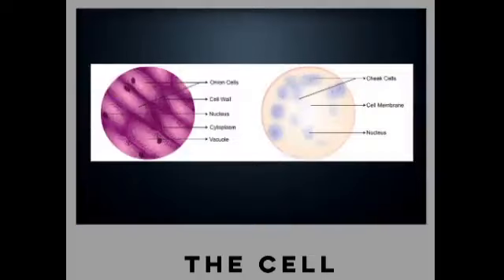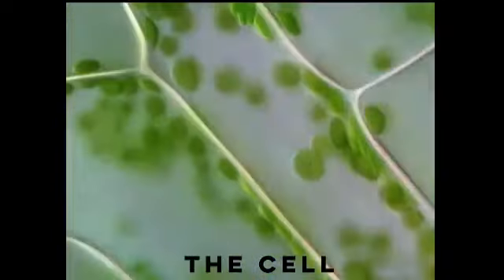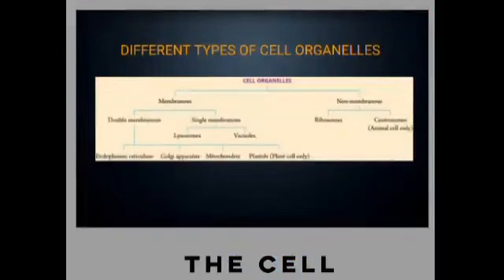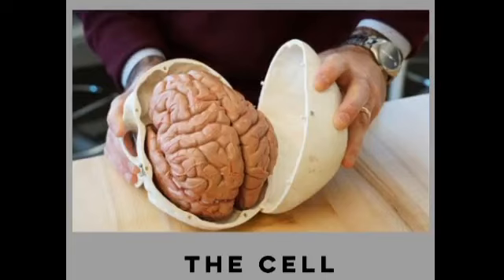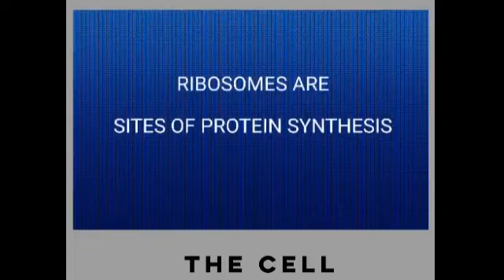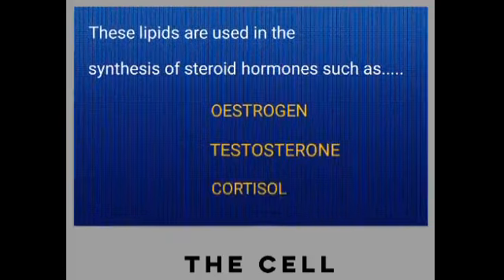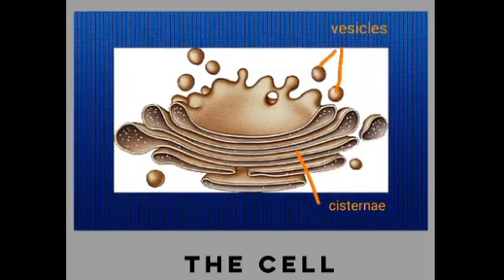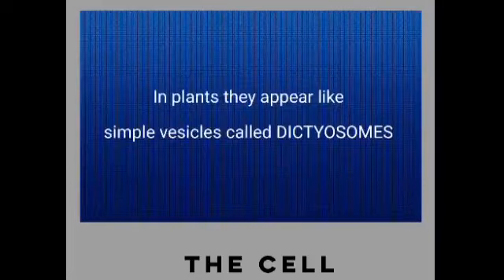12 June 2020